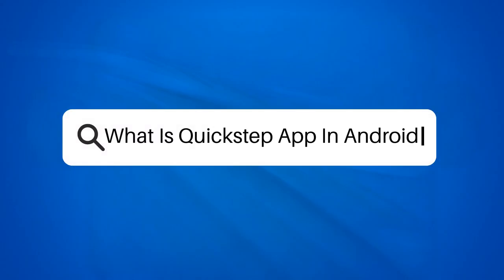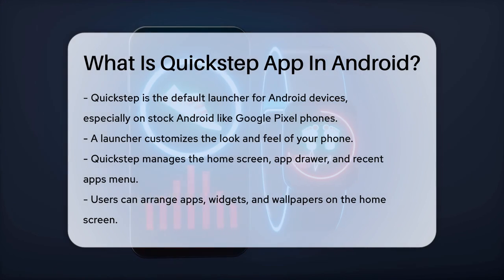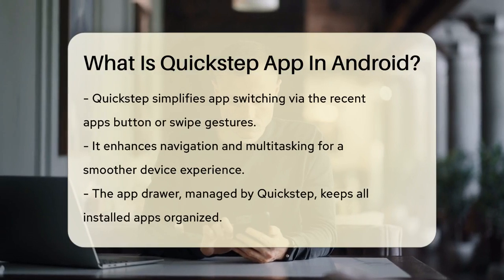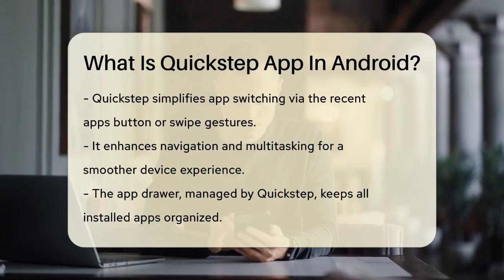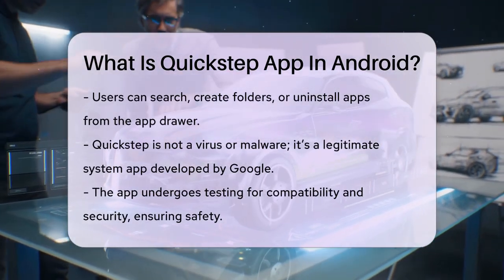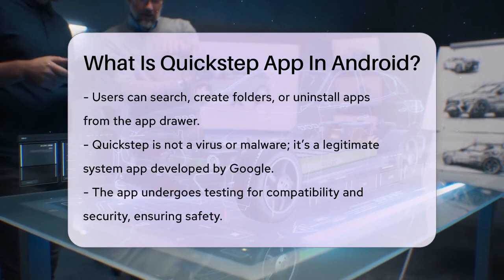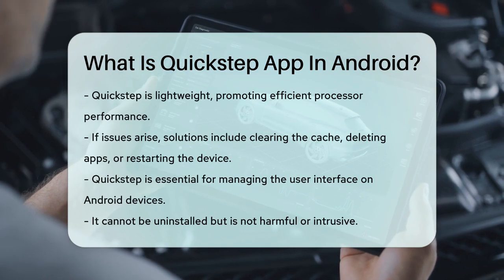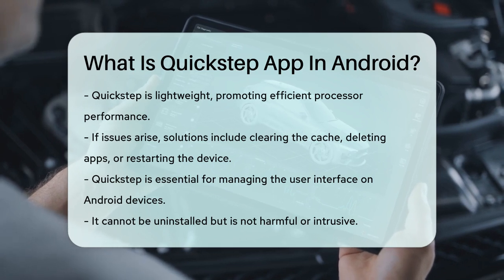What Is Quickstep App In Android? - Be App Savvy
What Is Quickstep App In Android? In this informative video, we will take a closer look at the Quickstep app on Android devices and what it means for your user experience. Quickstep serves as the default launcher for many Android smartphones, particularly those that run stock Android, such as Google Pixel models. We will discuss its role in managing your home screen, app drawer, and recent apps menu, allowing you to customize your interface to fit your preferences.

Understanding how Quickstep works will help you navigate your device more efficiently. We will highlight its features, including app switching and organization within the app drawer, making it easier for you to find and manage your applications. Additionally, we will address some common misconceptions surrounding Quickstep, including concerns about security and performance.

If you've ever experienced issues with Quickstep, we’ll provide helpful tips to troubleshoot and improve your device's performance. Whether you’re a new Android user or someone looking to optimize your experience, this video is for you. Join us as we break down the Quickstep app and its importance in enhancing your Android experience.